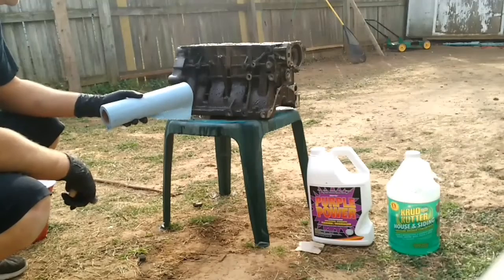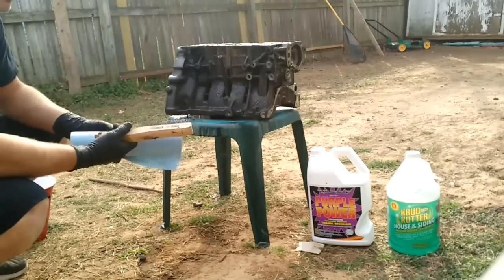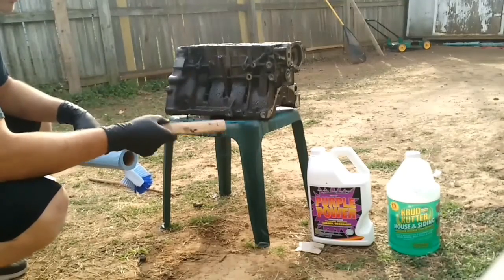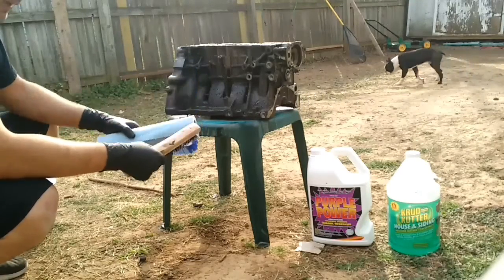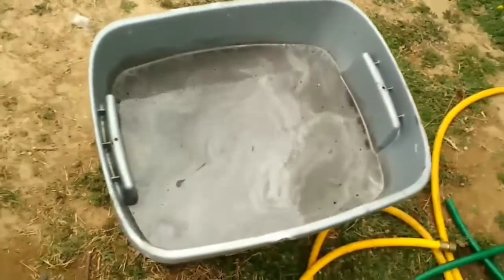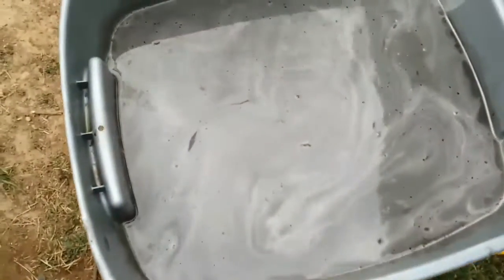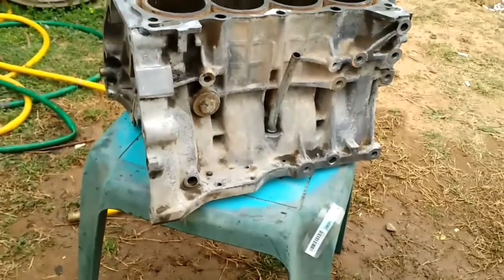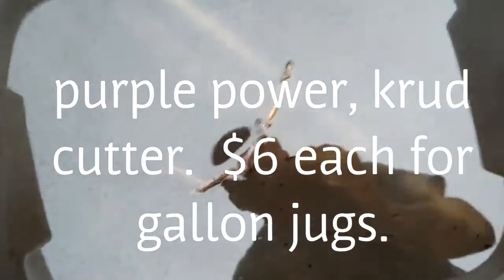CLEANING ENGINE BLOCK. EASY!!!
$12 AND 24 HOURS SUPER EASY. FOLLOW THIS METHOD AND THEN PRESSURE WASH AND YOU HAVE A CLEAN BLOCK TO WORK WITH.  THIS WILL WORK WITH SUSPENSION PARTS, BRAKE PARTS ANYTHING THAT HAD YEARS OF GRIME BUILT UP.

I understand this is not the ideal way to do this process, But for some people this could help out.  given resources available.  thank you giys for the positive feedback
links to products used below.

Purple power

Krud kutter